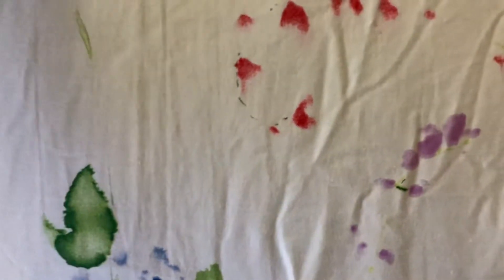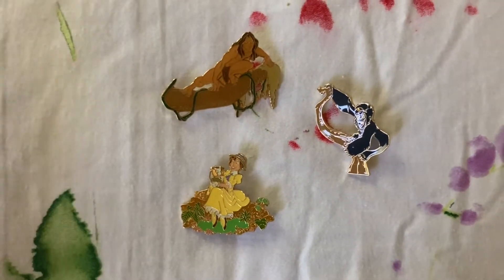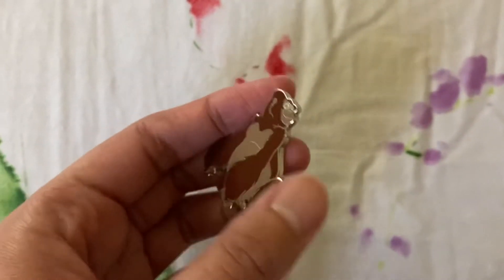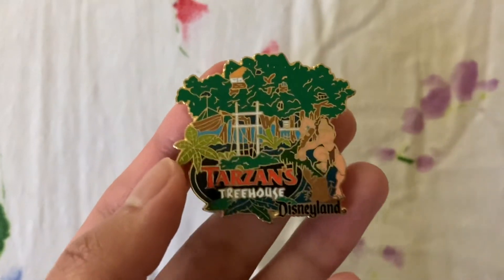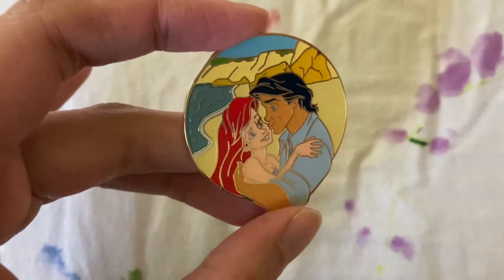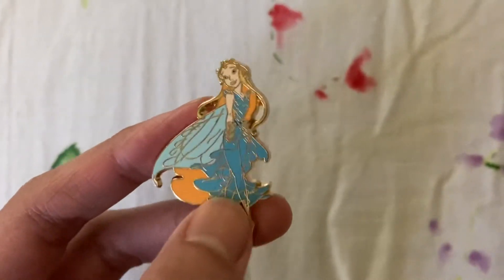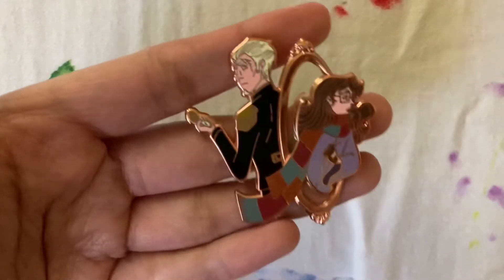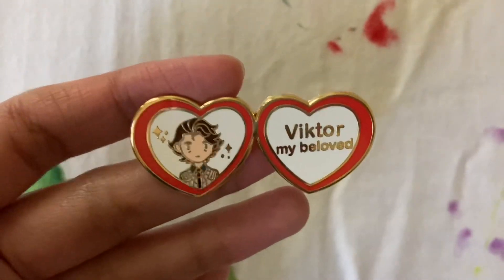Pin Collection Update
Hello everyone! I filmed this pin collection update a while back and only now getting to uploading it 😅
Since my last pin video I’ve added some new ones to the collection, including a grail 🥳

Time Stamps
Intro: 0:00-0:34
Tarzan pins: 0:35-7:39
Ariel pin: 7:40-8:33
Misc. Disney pins: 8:34-12:11
Misc. pins: 12:12-14:21

pin sellers mentioned:
disney_lovers_ca
joeyscollectibles
mrandmrsdisneypintrading
blehhitscasey
ms_phys_loves_pins
disneypinsqueen